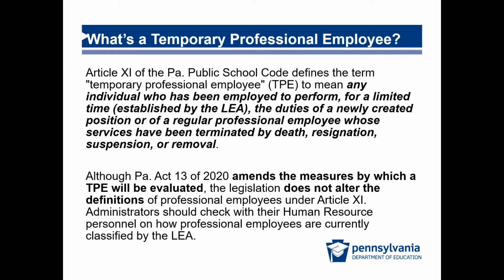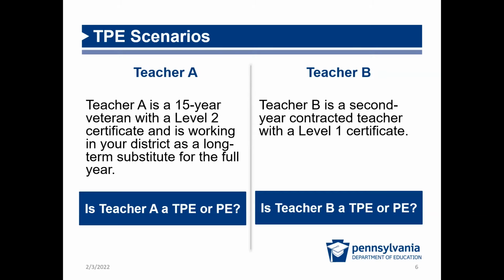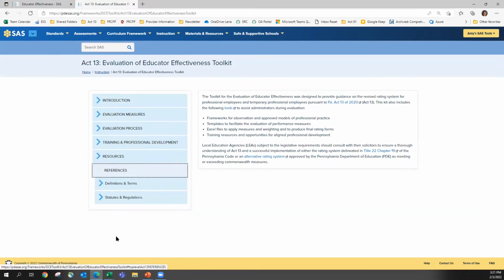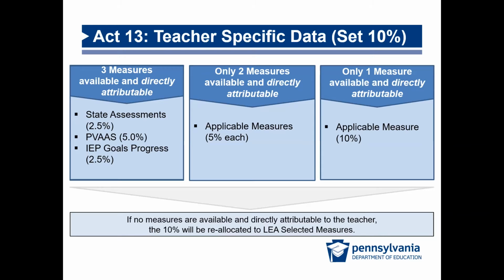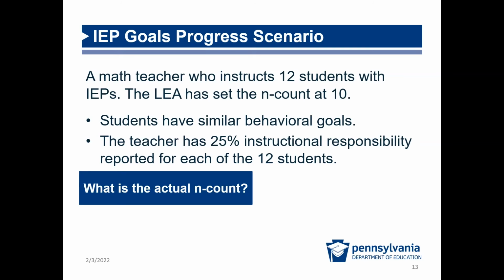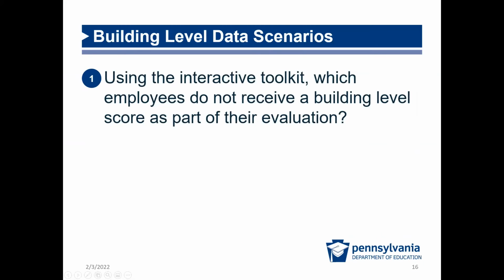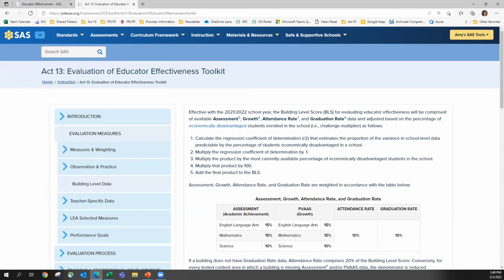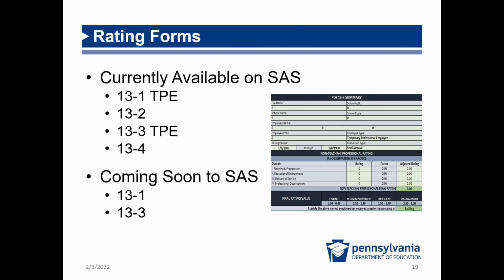WEBINAR: Act 13: Frequently Asked Questions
This Educator Effectiveness webinar addresses commonly asked questions in the Act 13 ra-account.